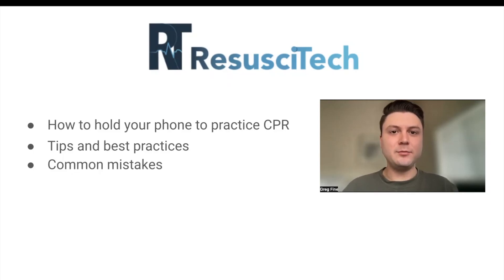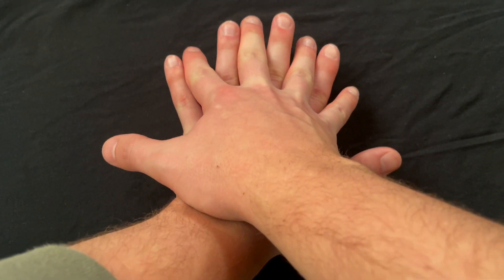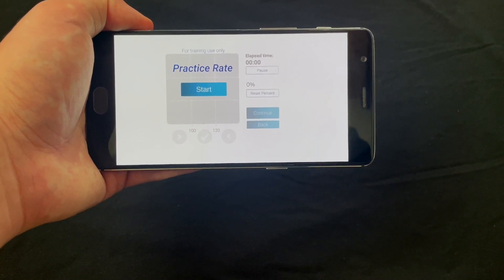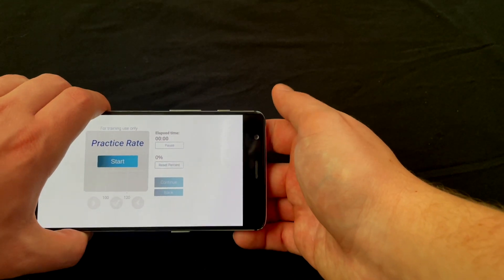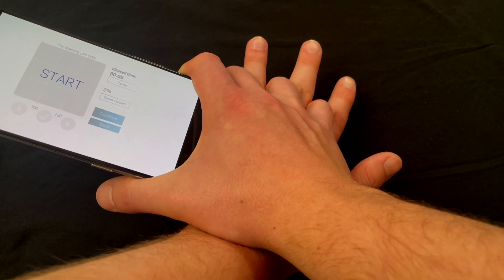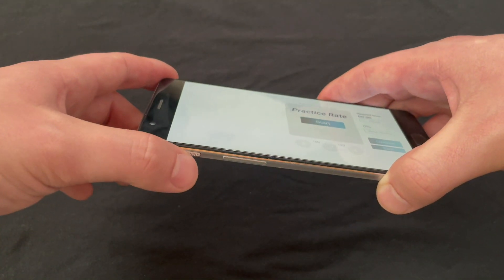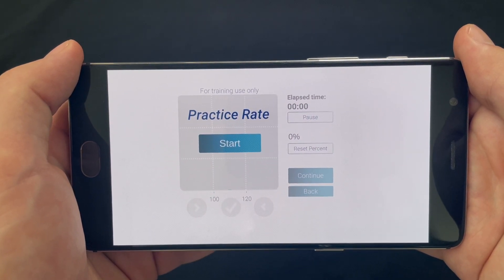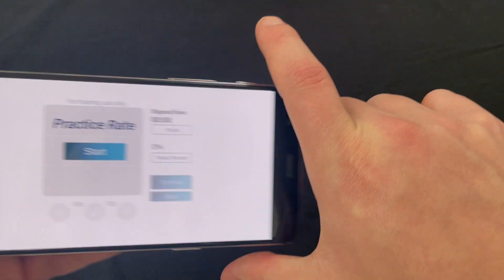How to Hold Hold Your Phone to Practice Chest Compressions with the Smart Certification App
This video is an in-depth tutorial demonstrating how to hold you phone and practice chest compressions using the SMART Certification app.